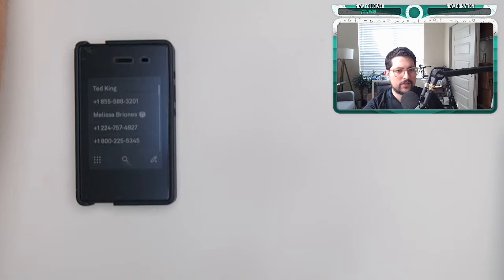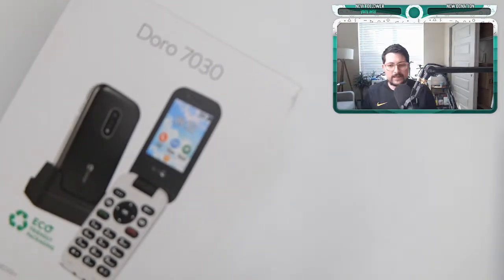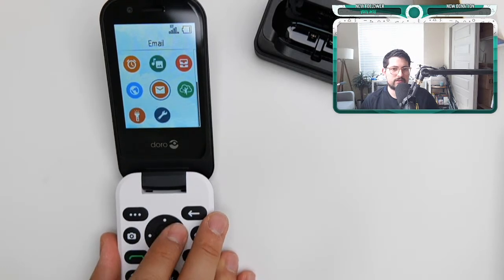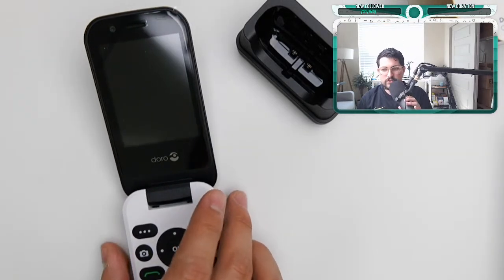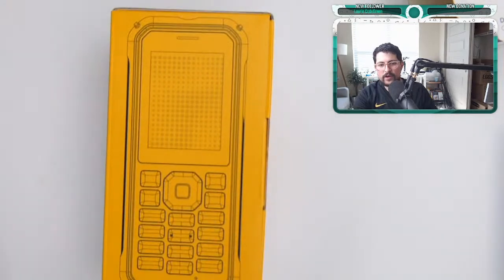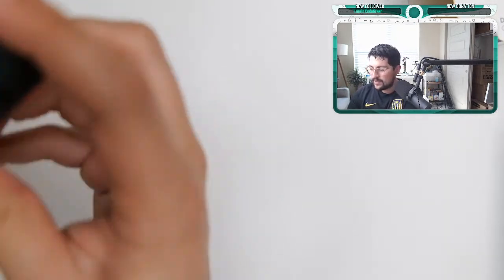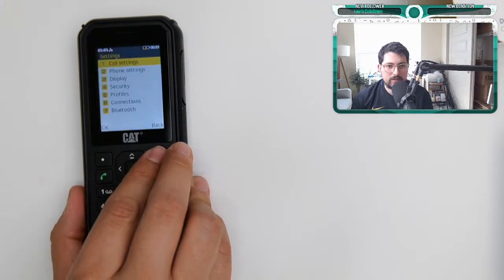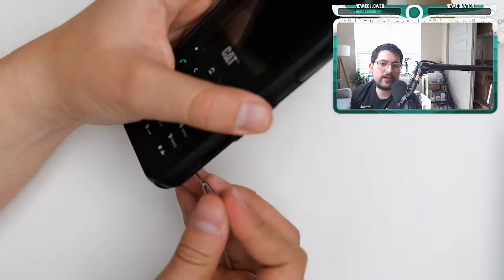The Dumbphone Livestream! Blackberry and Nokia!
We go over different phones, the needs, and everything else in between.

0:00:00 Intro
0:03:30 Do Blackberries still work in the US?
0:15:00 Doro Unboxing
0:32:00 Nokia Unboxing
0:45:00 Cat B40 unboxing
0:55:00 Blackberry Fix for set up
1:01:00 Cat B40 continued!
1:07:00 BB Classic tests